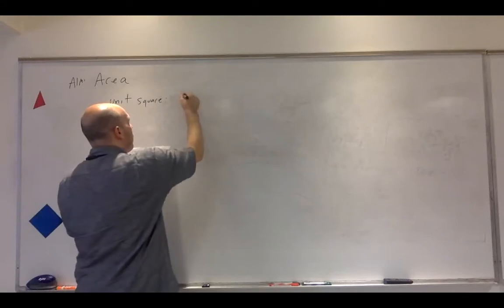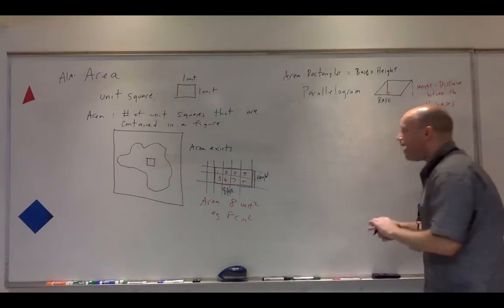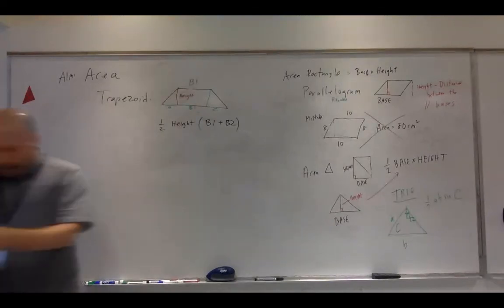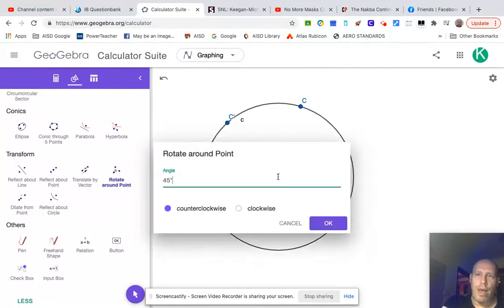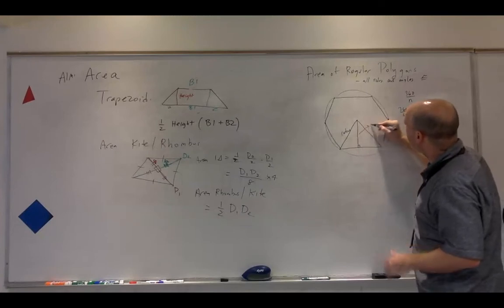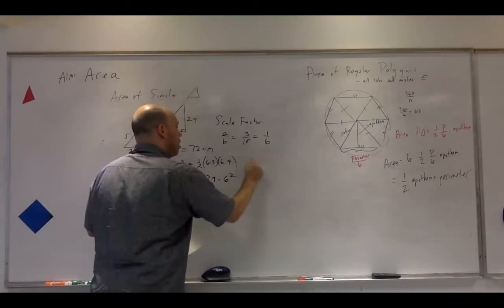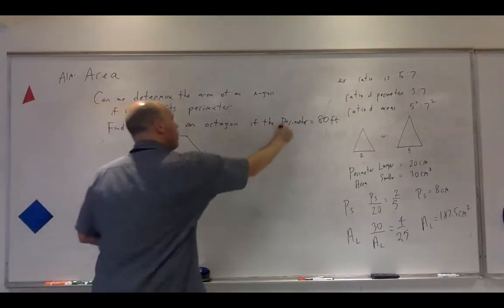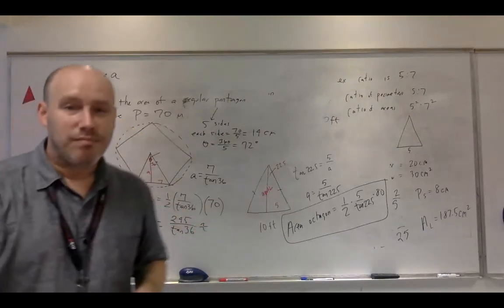area of all polygons